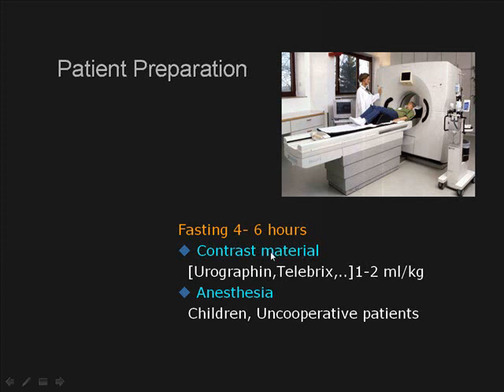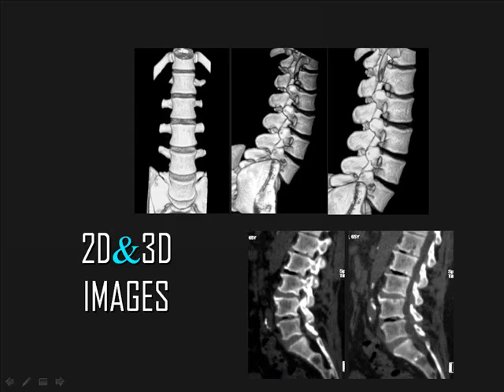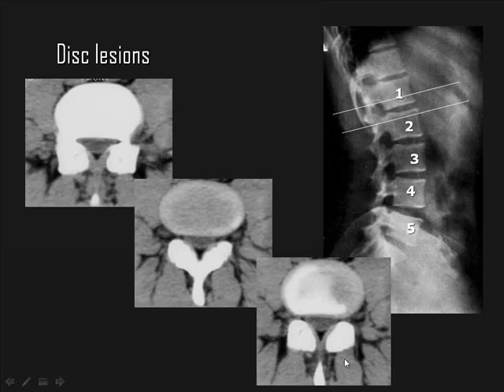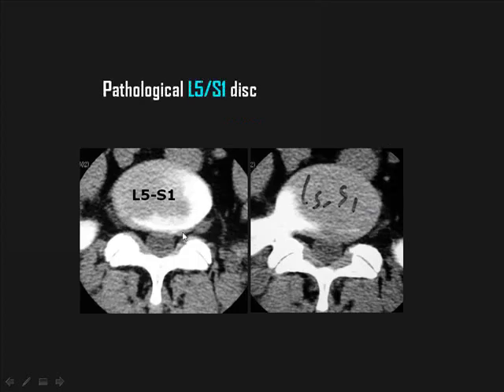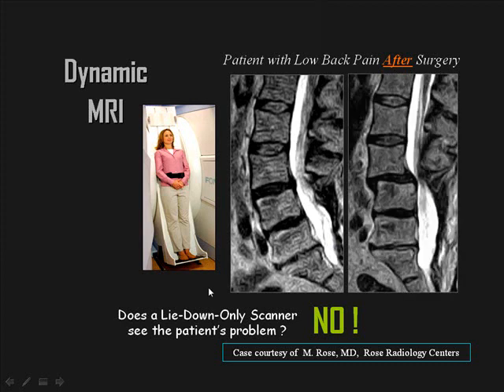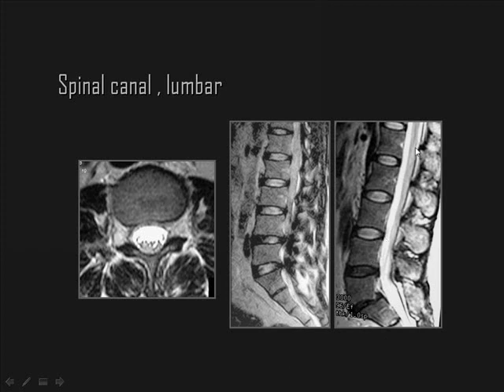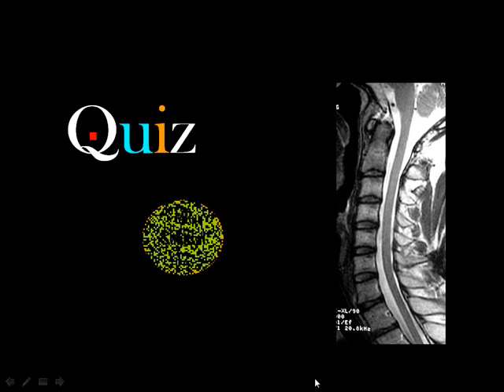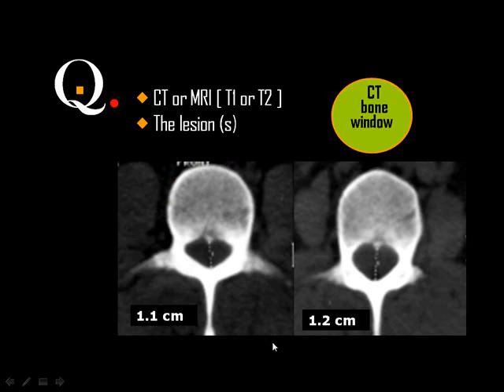Dr Mamdouh Mahfouz Spinal imaging Normal anatomy